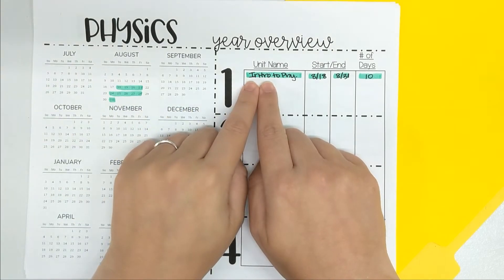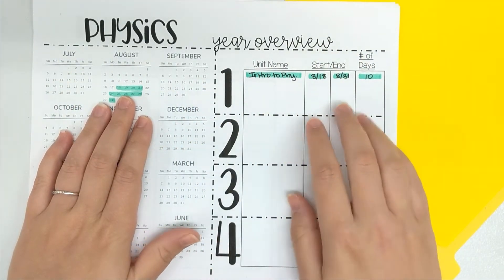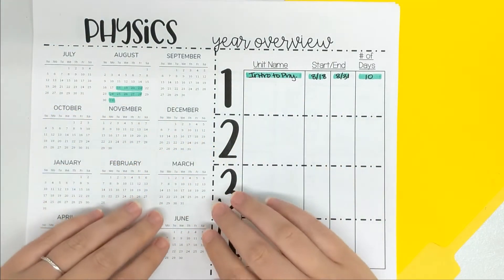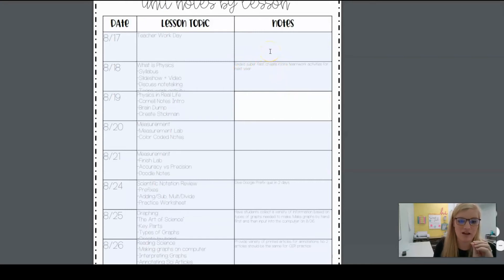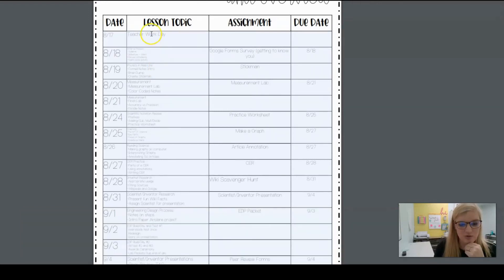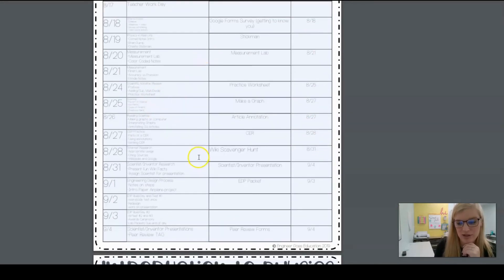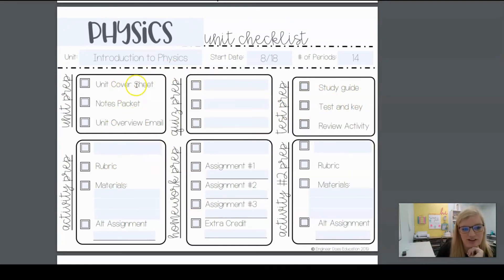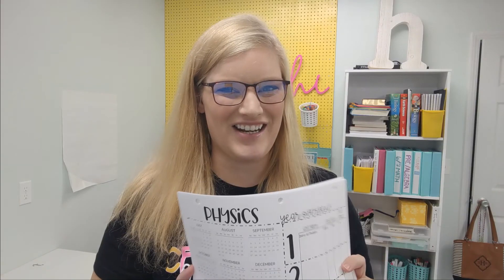Teacher Plan With Me: How I Plan Units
Lesson planning and unit planning can feel really daunting and easily overwhelms new teachers (I was one of them!) I've come up with a pretty streamlined process and file that makes the whole thing come together quickly and confidently.
In this video, I'll walk you through as I plan out my "Intro to Physics" unit for this fall and how I put the unit together. My goal is to give you an example but make it feel like you can do this for any subject.